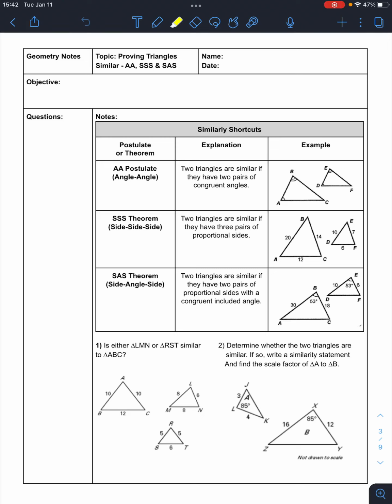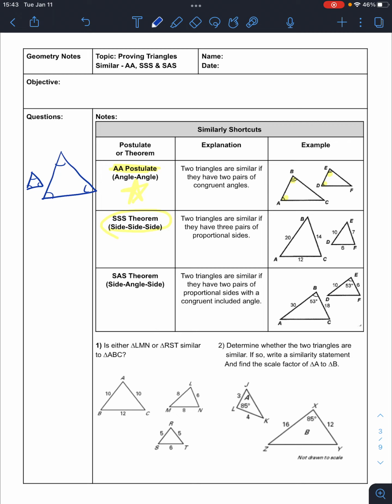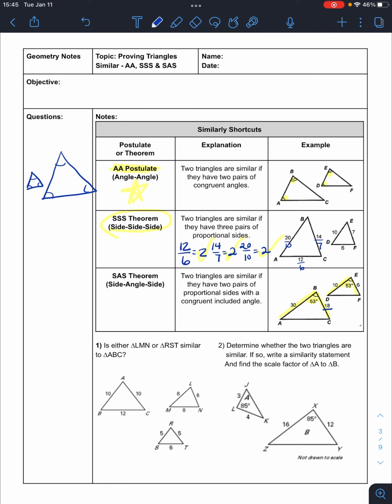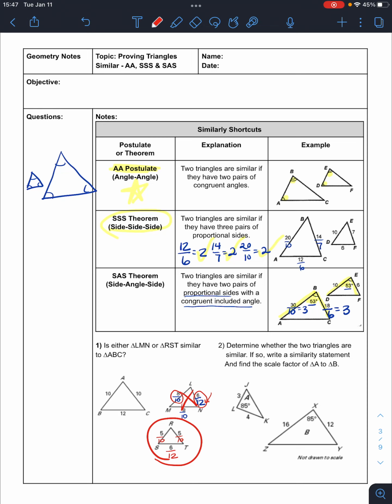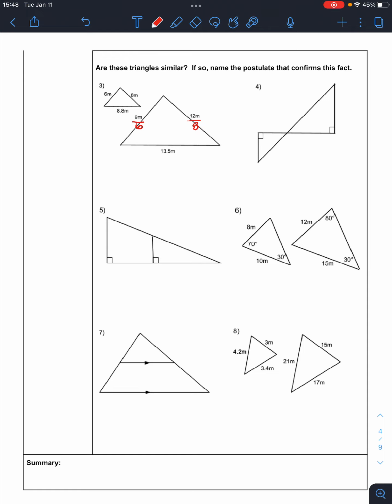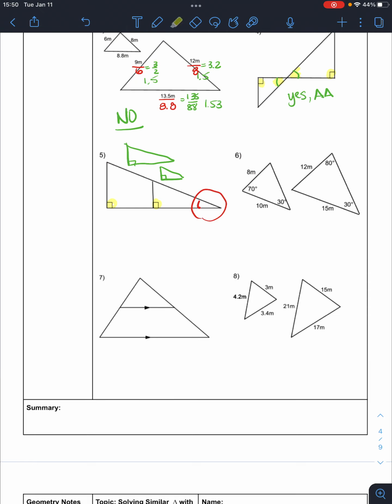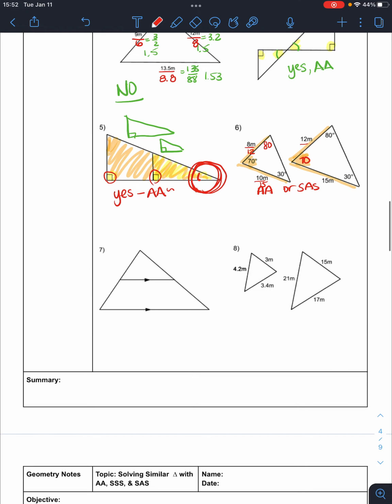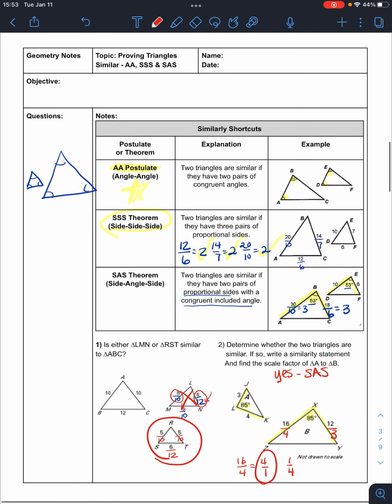Proving Triangles Similar